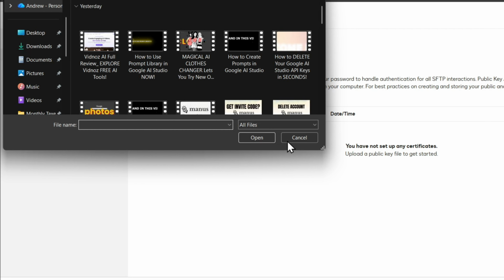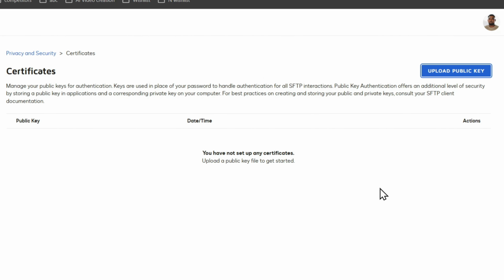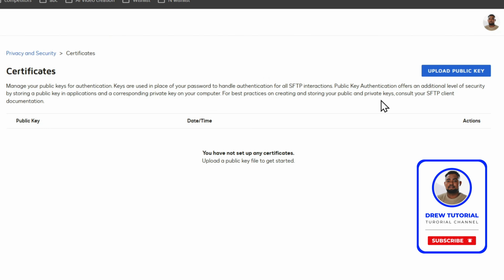How to Add Public Key Certificates on DocuSign (Digital Certificate Setup)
Need to upload or manage public key certificates in DocuSign? In this step-by-step tutorial, you’ll learn how to add public key certificates on DocuSign to enhance document security and meet compliance requirements.

This video covers:
✅ What public key certificates are in DocuSign
✅ How to upload a public key certificate
✅ Supported certificate formats and requirements
✅ Where to manage digital certificates in DocuSign
✅ Fix common issues when certificates won’t upload

This guide is updated for DocuSign 2026 and works on the DocuSign web platform. Ideal for IT admins, security teams, developers, and compliance-focused users.